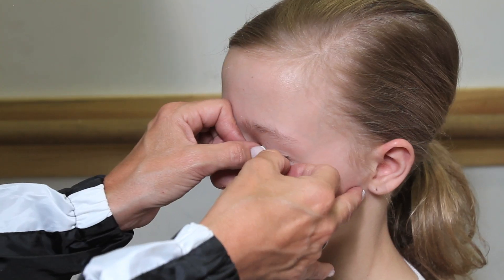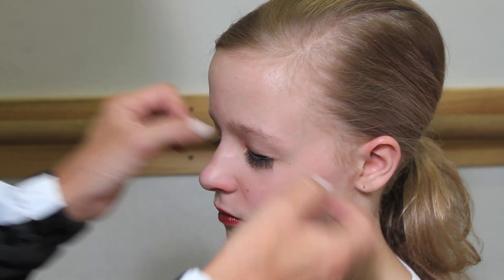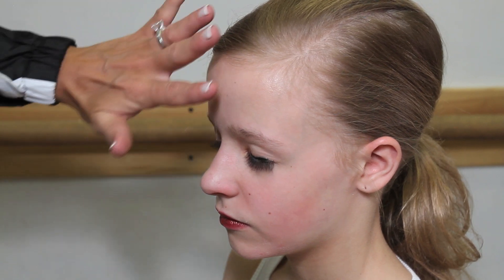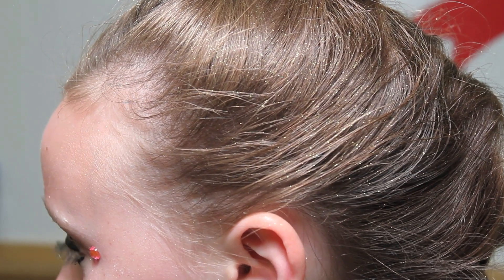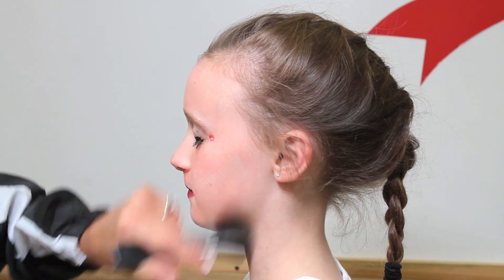How to Do Your Hair & Makeup for a Cheer Competition : Dance Topics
You can do your hair and makeup for a cheer competition in a number of different ways depending on your group's theme. Do your hair and makeup for a cheer competition with help from an experienced dance instructor in this free video clip.

Expert: Stephanie Prosenjak
Bio: Stephanie Prosenjak is a dancer, choreographer, dance instructor, and a successful businesswoman.

Series Description: Your dance moves aren't the only important thing to consider before heading out on the dance floor - you also need to consider your hair and makeup as well. Learn about a variety of different dance topics with help from an experienced dance instructor in this free video series.